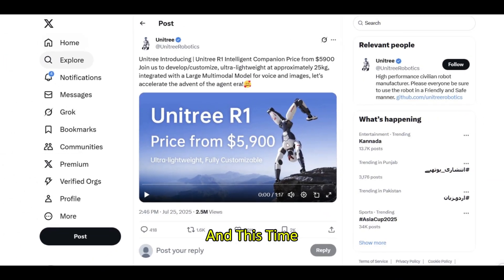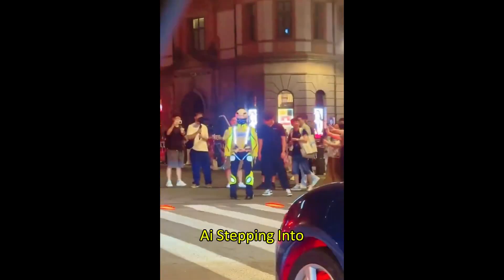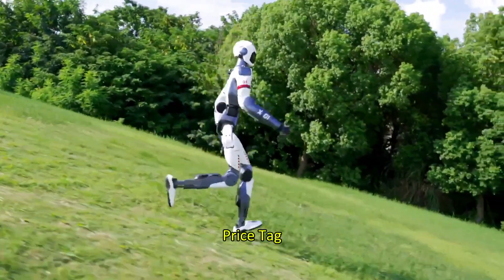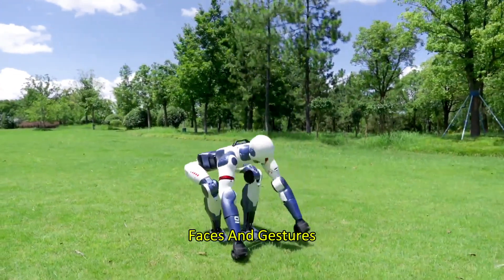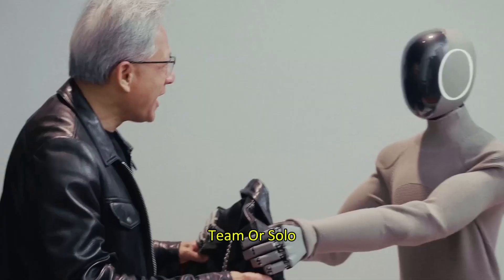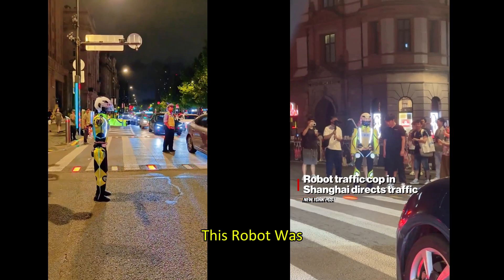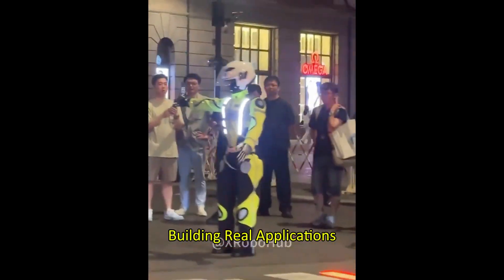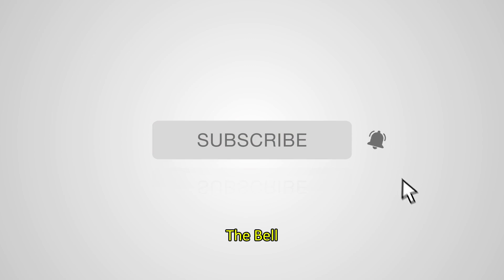Unitree R1 Shocks the World — $5,900 Humanoid Robot Breaks All Limits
Unitree has just unveiled the R1 — a full-featured bipedal humanoid robot with AI, voice recognition, 26 joints, and even the ability to cartwheel… all for just $5,900. Yes, seriously.

This video breaks down why the Unitree R1 is a potential game-changer in the world of robotics. We cover its specs, capabilities, the vision behind this release, and why it could accelerate the democratization of humanoid AI like never before.

We also look at an unexpected moment from Shanghai, where a humanoid robot traffic officer was spotted directing real-world city traffic. The future is no longer a distant concept—it's happening now.